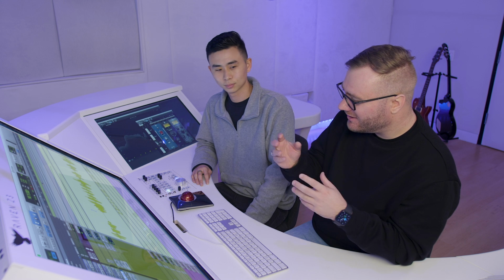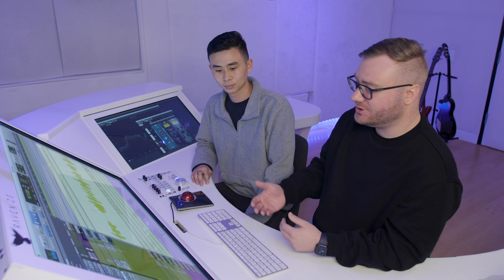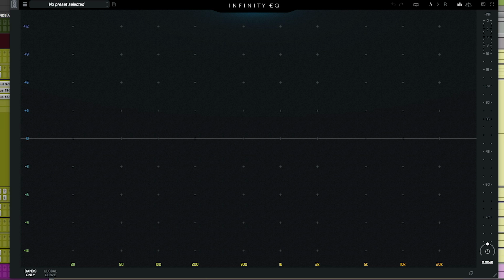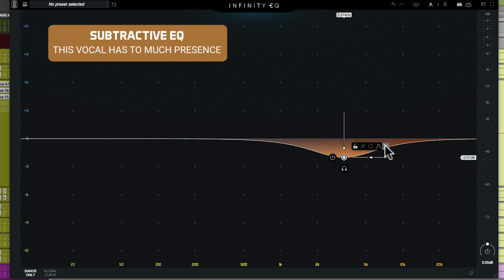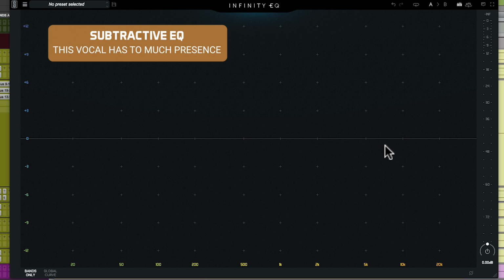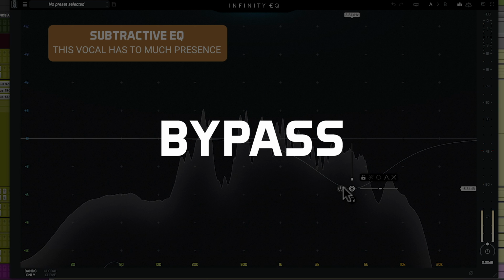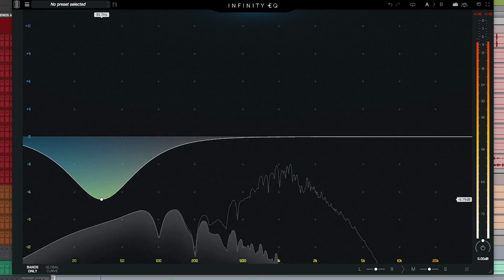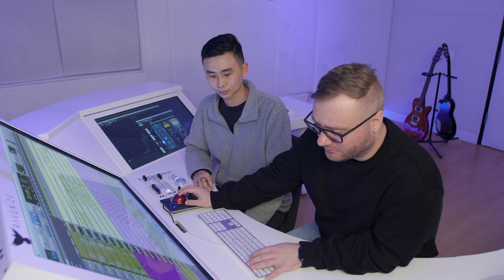Subtractive vs. Additive EQ - Ultimate Guide to EQ on Slate Academy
In this video, understand exactly when to apply Subtractive vs. Additive EQ with a simple technique.

This video is a part of the Ultimate Guide to EQ, exclusively available on Slate Academy. With this course, you'll be able to:

• Use EQ like a pro in all your mixes
• Finally understand how EQs work – from curves to filters & more
• 17 easy lessons that take you through the fundamentals & beyond
• Explore advanced EQ techniques like MidSide EQ & how to prevent masking
• Use along with our Ear Training Crash Course for maximum effect